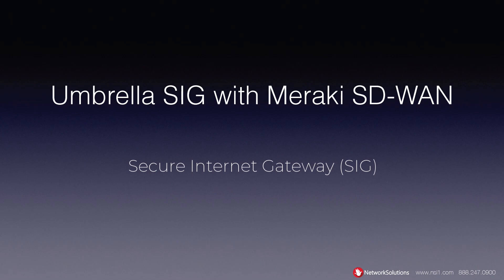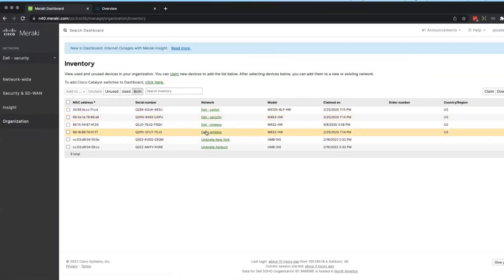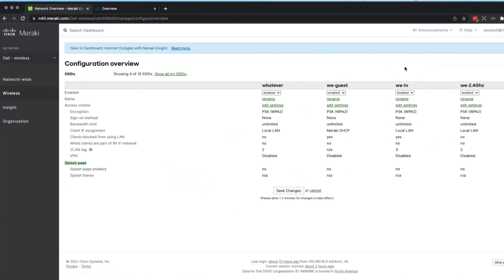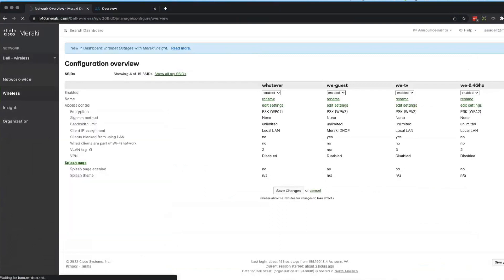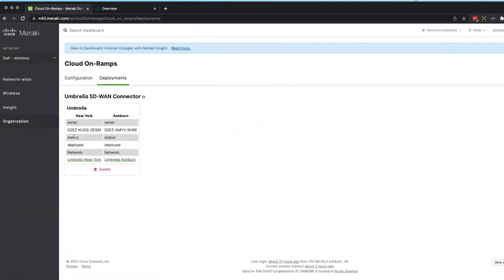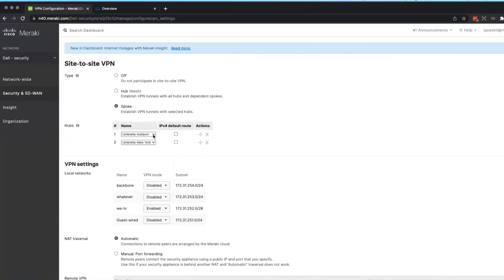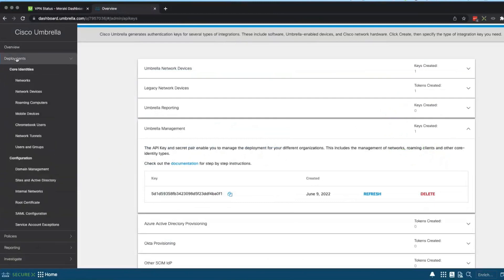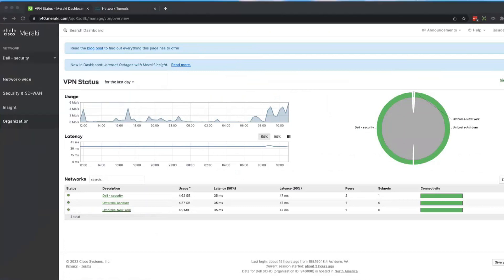SASE Demo Part 1 - Cisco Umbrella Secure Internet Gateway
Tune in to watch a live demo presenting the SASE use cases of a Small Office/ Home Office (SOHO) and a roaming user and the security components used to provide secure, reliable access starting with Cisco Umbrella!

To learn more about SASE or any other technology or to contact Network Solutions,